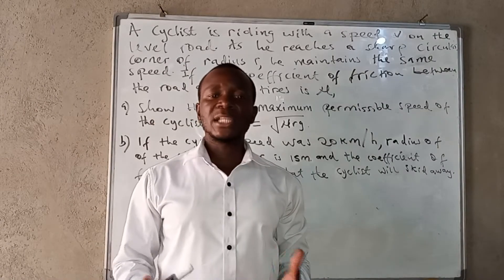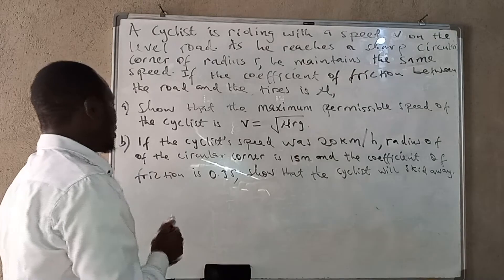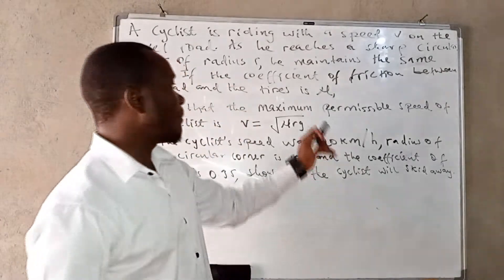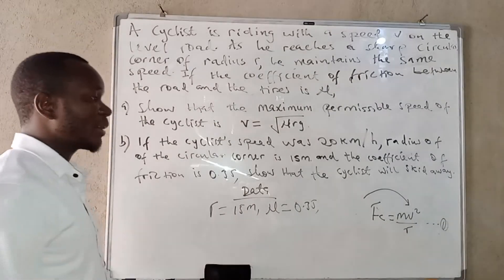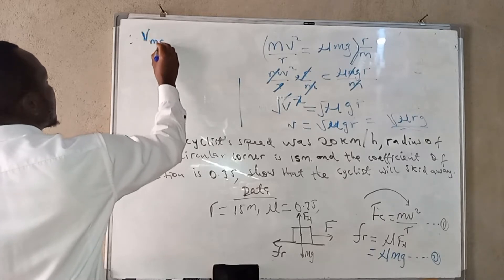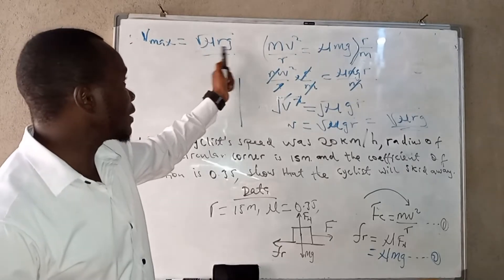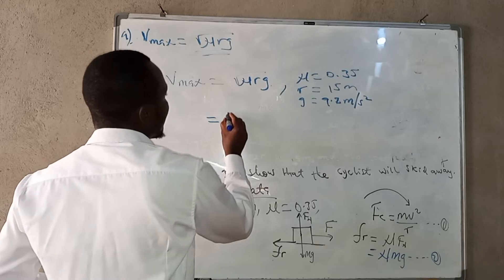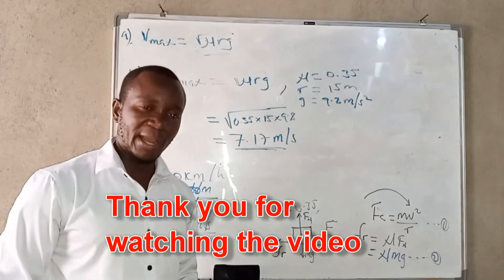Circular motion: finding the maximum permissible speed and proving if the cyclist can skid away